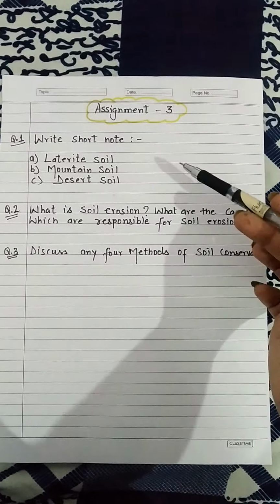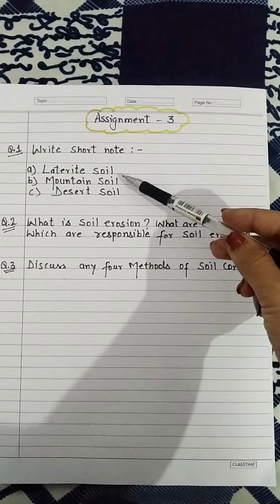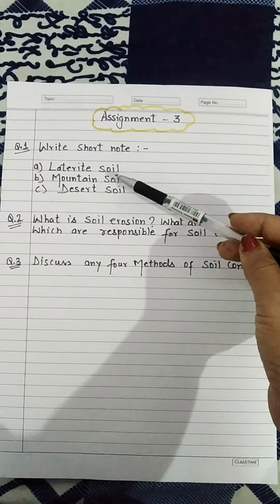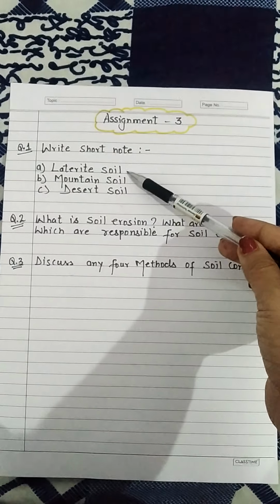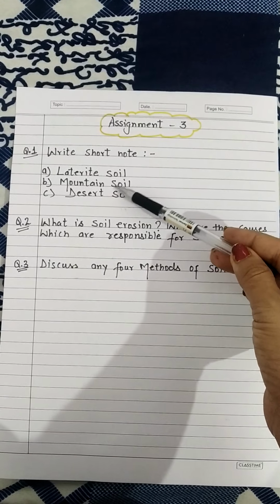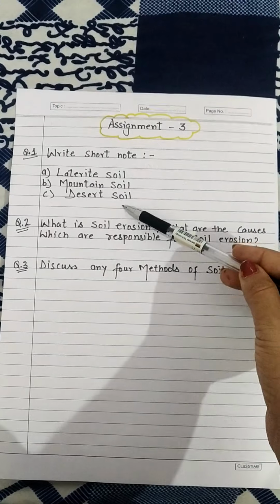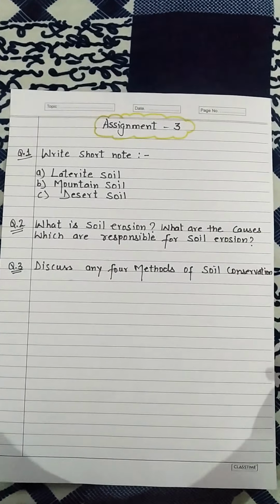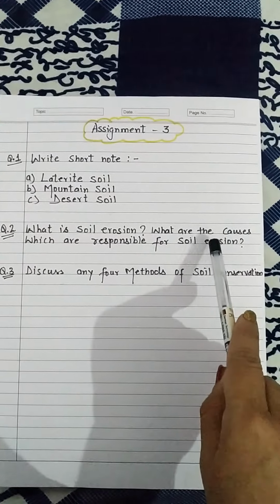GEOGRAPHY - NATURAL RESOURCES LAND, SOIL AND WATER#PART 6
SOIL EROSION AND CONSERVATION